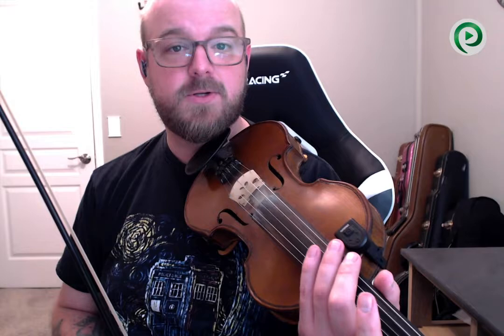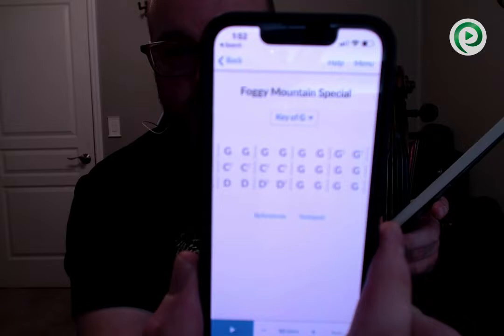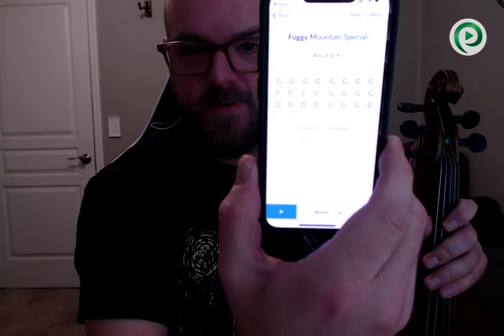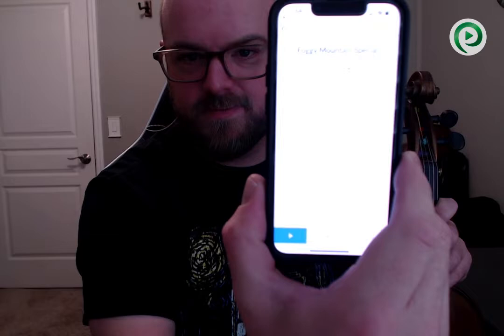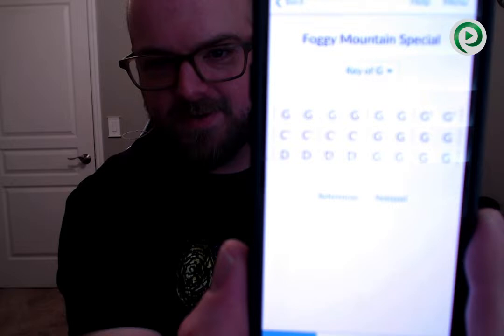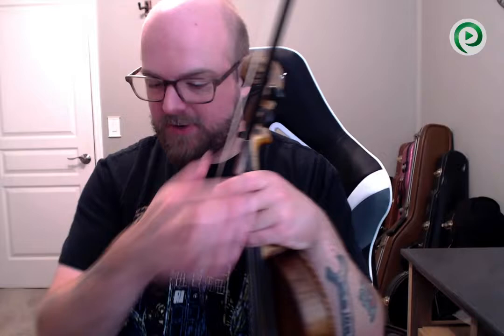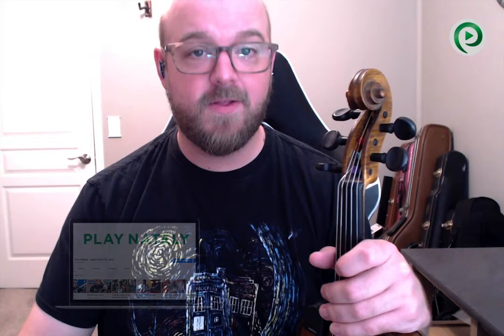Intro to Swing Licks for Beginner & Advanced Fiddle Players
By request from KB and a few others, here are some swing licks for fiddle! I recorded some beginner-level licks and some advanced stuff, so you can learn something from this video at any level. Have fun! - Nate